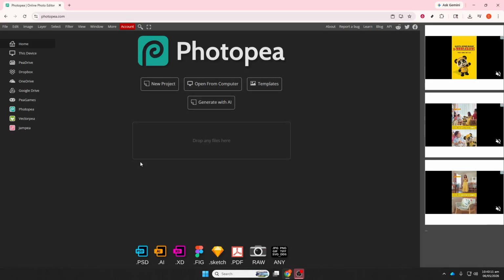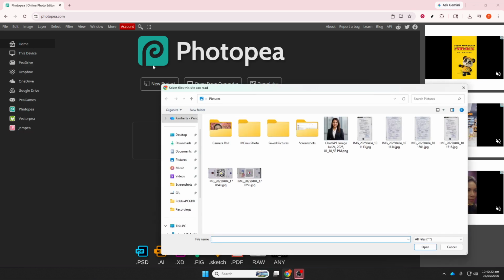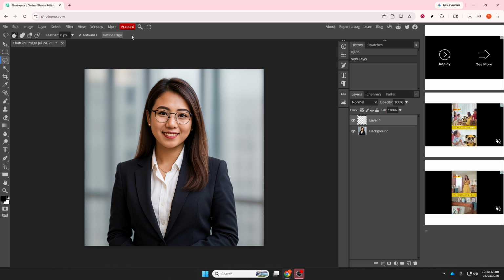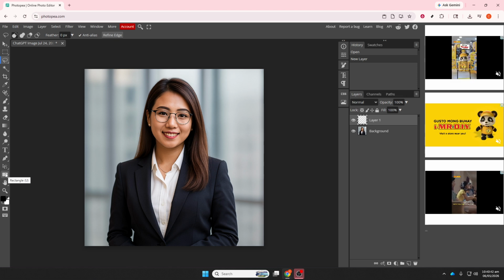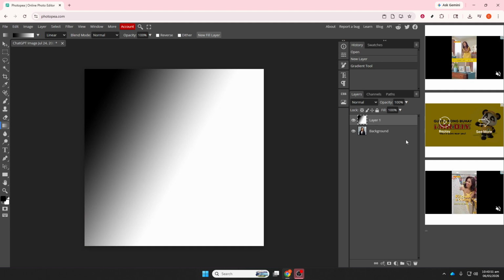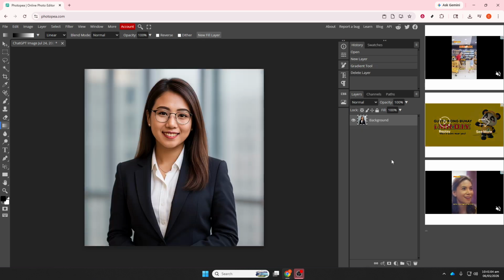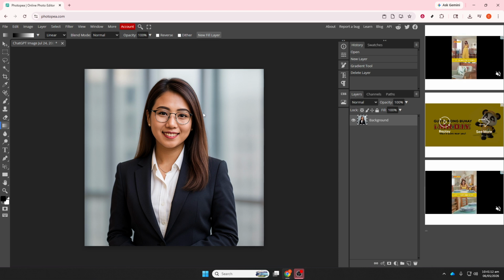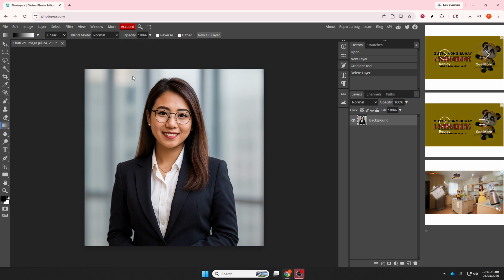How To Add A Vignette To Images In Photopea 2026 Step by Step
Want to add a cinematic vignette effect to your photos using Photopea — for FREE? 🎬✨
In this 2026 step-by-step tutorial, I’ll show you how to create a smooth, professional vignette that instantly enhances your images!

Whether you're editing thumbnails, portraits, or social media content, this simple technique will help you draw attention to your subject and make your photos stand out.

🔥 In this video, you’ll learn:
✔️ How to add a vignette in Photopea
✔️ Step-by-step beginner-friendly method
✔️ How to adjust intensity, softness, and blending
✔️ Tips for a natural, cinematic look

Photopea is a powerful FREE online Photoshop alternative — perfect for beginners, freelancers, and content creators who want professional results without expensive software.

💡 Perfect for:
• YouTube thumbnail creators
• Social media managers
• Portrait editing
• Freelancers & virtual assistants
• Beginner photo editors

🚀 Upgrade your photo edits with this simple but powerful effect!